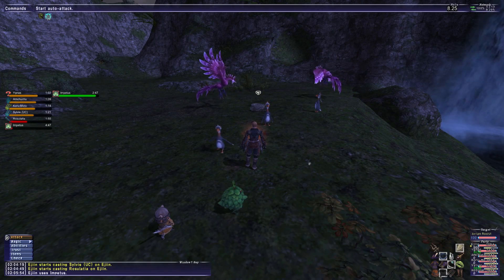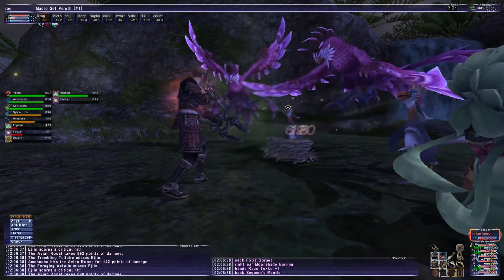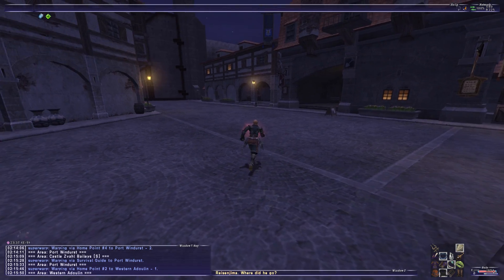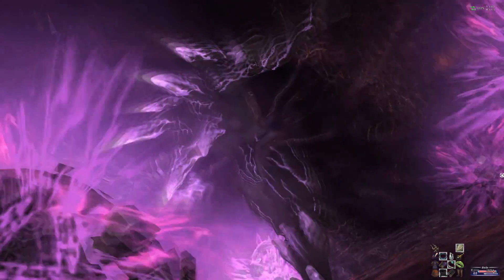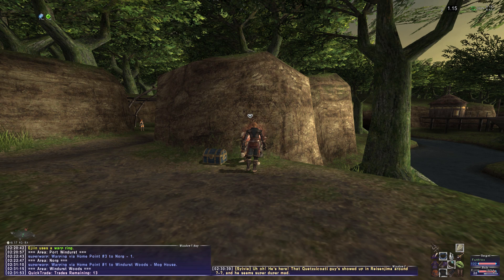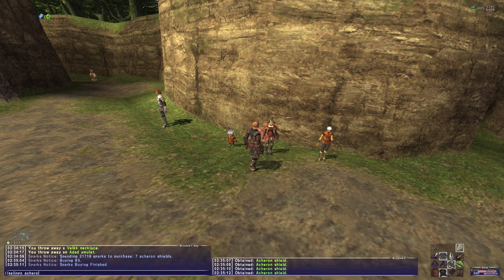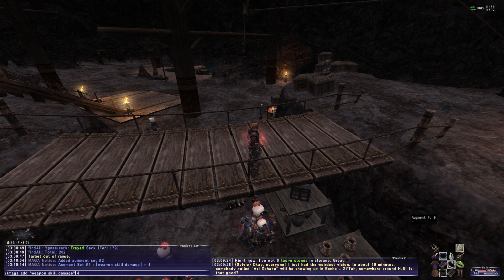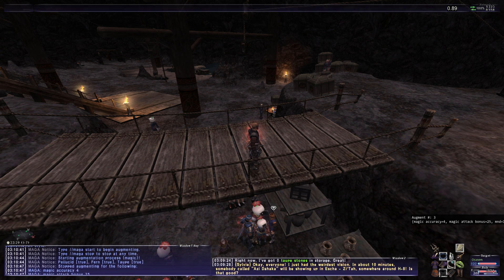The BEST Windower 4 Addons for Multi-boxing in FFXI that will CHANGE YOUR LIFE!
Massive thanks to all of the creators and maintainers of these addons. XI is kept alive to this day because of the hard work of the addon community!

Config: Arcon - Windower4 Launcher
Enternity: Zohno - Windower4 Launcher

If I missed anyone let me know~